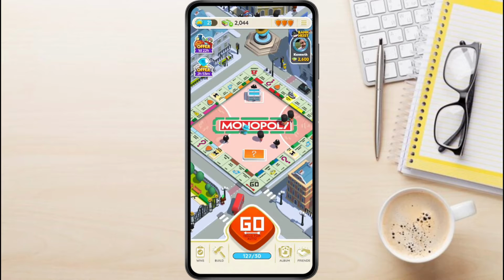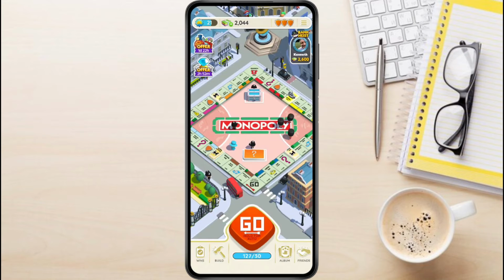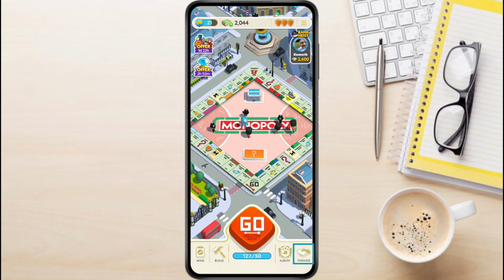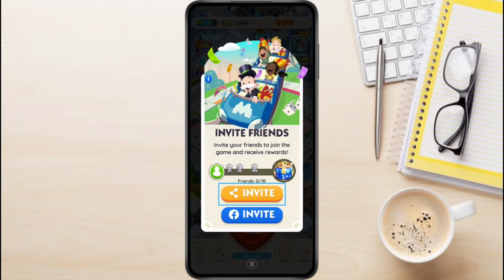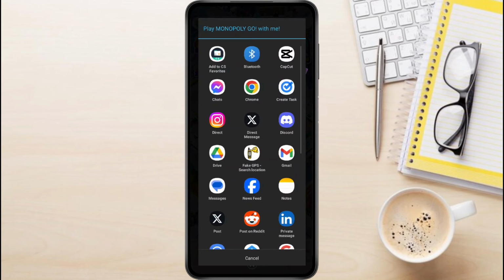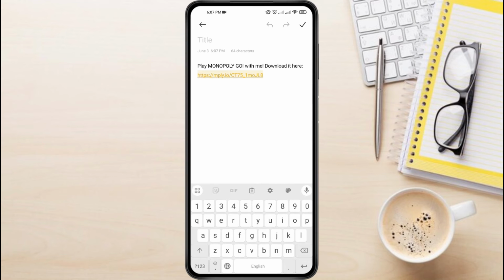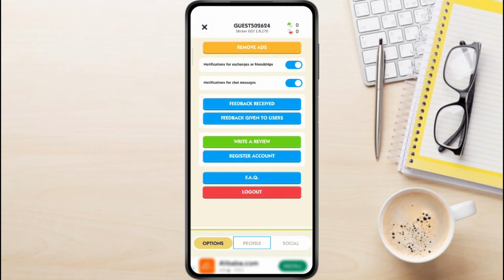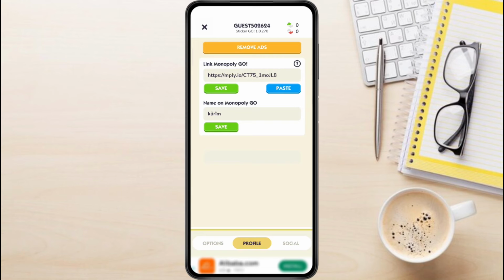How To Connect Monopoly Go Profile On Sticker Go | Complete Your Monopoly GO Collection Faster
This quick and easy video tutorial shows you step-by-step How To Connect Monopoly Go Profile On Sticker Go, This means that you will learn How To Connect Monopoly Go Profile On Sticker Go, the Airplane Mode glitch On Monopoly GO, Sticker GO is a handy app that helps you complete your sticker albums in Monopoly GO. By connecting your profiles, you can easily track your progress and potentially trade stickers with other players. By following this simple step-by-step guide, you can How To Connect Monopoly Go Profile On Sticker Go.

Follow these steps to Connect Monopoly Go Profile On Sticker Go :

1. First, Open the Monopoly Go app on your phone.
2. into Monopoly GO, Tap the three horizontal lines in the top right corner
3. This opens the menu. Here, take a moment to memorize your username – we'll need it later.
4. Now, go back and tap the friends icon, in the bottom right corner
5. In the friends menu, tap the "Invite" button. This will display your invite link. On your phone,
6. you should see a "Copy" button next to the link. Tap that button to copy the link to your clipboard.
7. If you don't see this Copy Link button, tap on the Notes app, and your link will appear on it
8. Once you've copied your link, go to the Sticker GO app.
9. tap your profile icon in the bottom right corner.
10. then tap on profile, in the bottom
11. you'll see a section to paste your Monopoly GO link.
12. tap on the paste button, to Paste the copied link into the designated field in Sticker GO.
13. now, below the link, Here's where your memorized username comes in. type in your Monopoly GO username exactly as it appears in the game.
14. Finally, tap "Save" to finalize the connection.

That's it! Your Monopoly GO profile is now connected to Sticker GO. Now you can leverage Sticker GO's features to manage your sticker collection and potentially find trading partners.
And this is How To Connect Monopoly Go Profile On Sticker Go, if you have any questions about Connecting Monopoly Go Profile On Sticker Go, feel free to leave them down in the comments below. I'll do my best to help.

Explainic